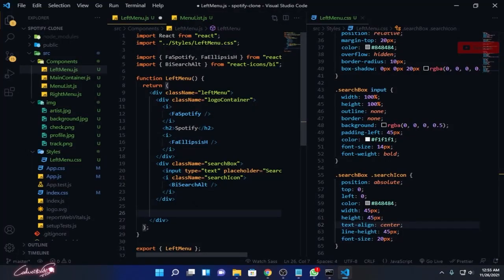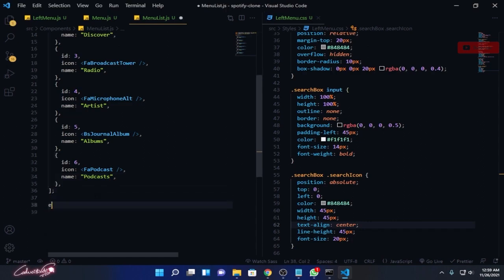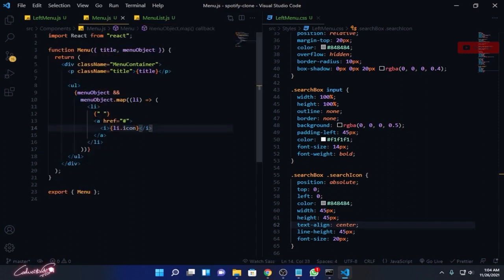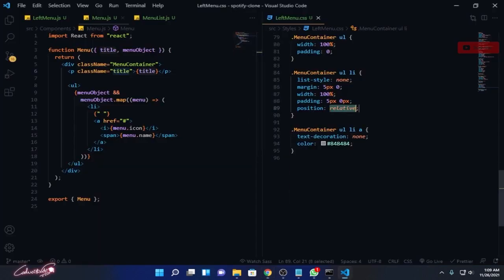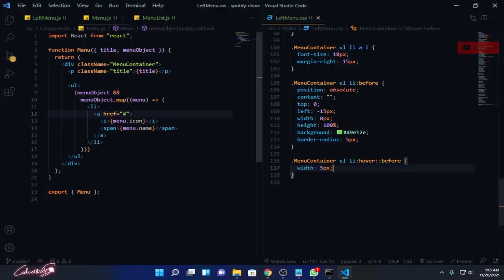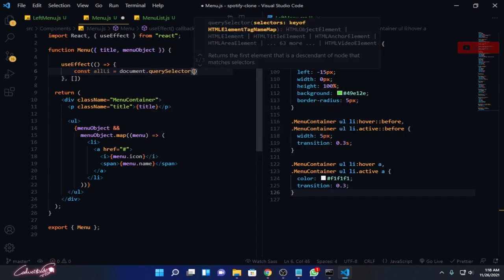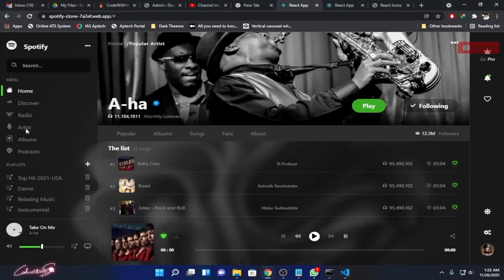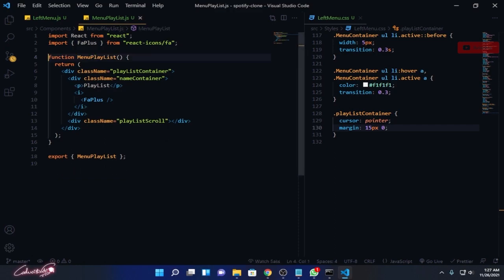🎛️ Spotify Clone App Development Training Part 6 – Menu Component: Navigating Your Music App! 🧭🎶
Welcome to Part 6 of the Spotify Clone App Development Training series! In this video, we’ll create the reusable Menu Component, which forms the backbone of the left navigation menu. This component will handle displaying all primary navigation items like Home, Search, and Library—allowing for clean routing and visual consistency across the app.

You’ll build flexible components using React, Next.js, and Tailwind CSS, ensuring your sidebar is responsive, scalable, and easy to maintain.

✅ What You’ll Learn in This Video:
✔️ Creating a Menu component with dynamic props for label, icon, and route
✔️ Integrating Next.js Link for client-side navigation
✔️ Handling active route styling for selected pages
✔️ Using Tailwind CSS to style hover, focus, and selected states
✔️ Making the component reusable and extendable for future menu items

💡 Why This Step Matters:
🔹 Centralizes sidebar navigation logic in one flexible component
🔹 Ensures consistent UI/UX across different menu entries
🔹 Supports dynamic expansion as features like playlists, albums, and favorites are added